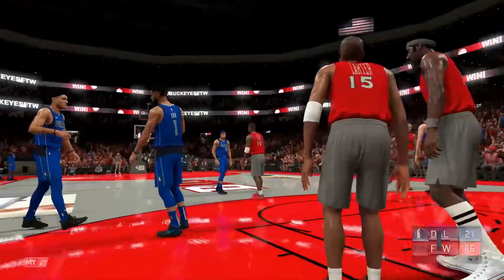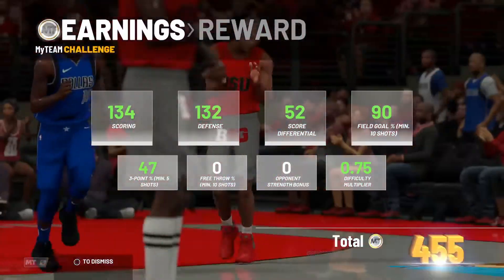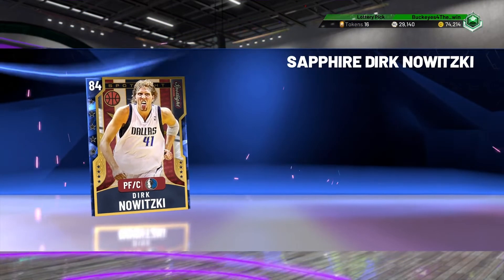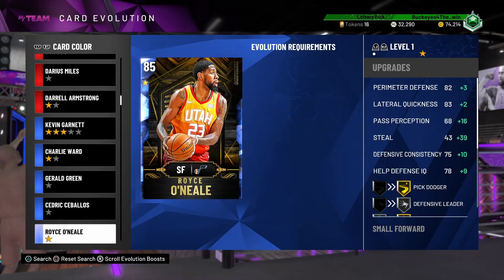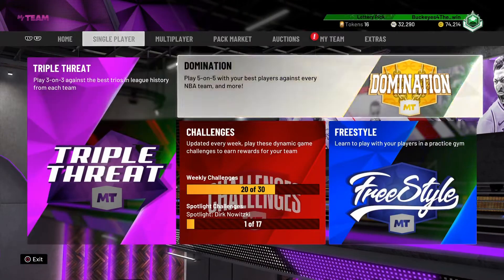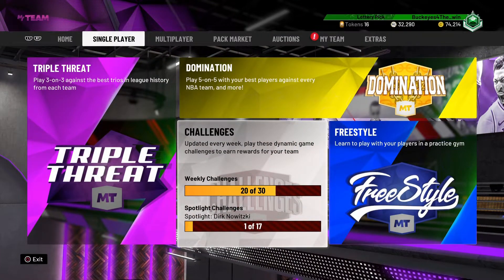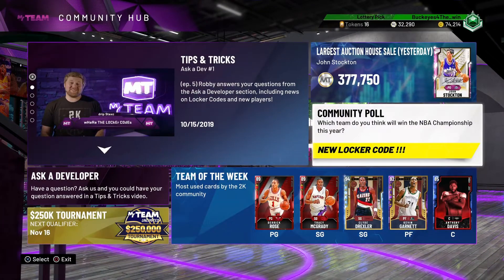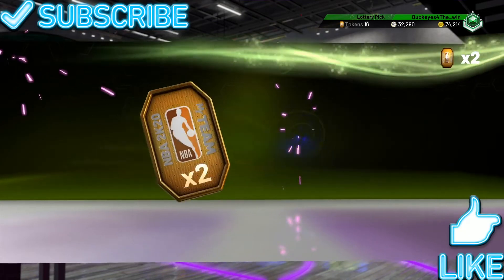*NEW* LOCKER CODE FOR SOME FREE TOKENS & HOW TO GET A FREE DIAMOND IN NBA 2K20 MyTeam!!!